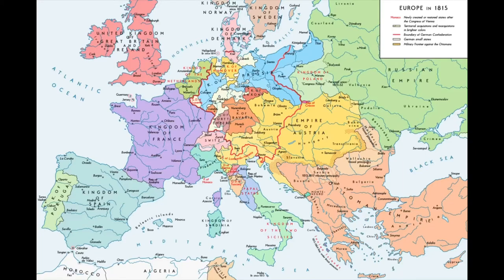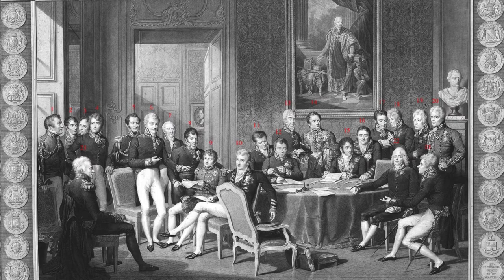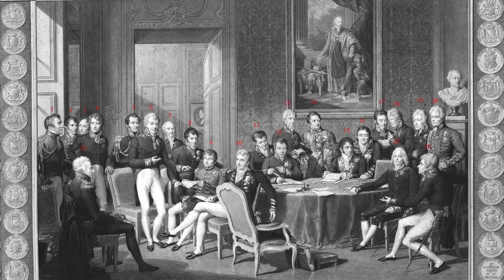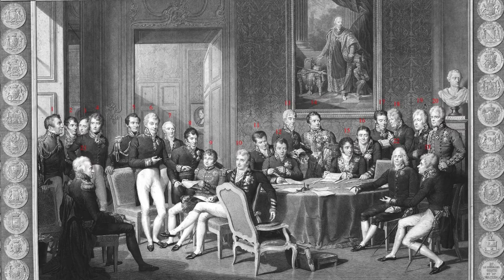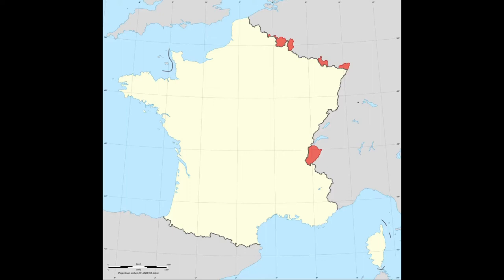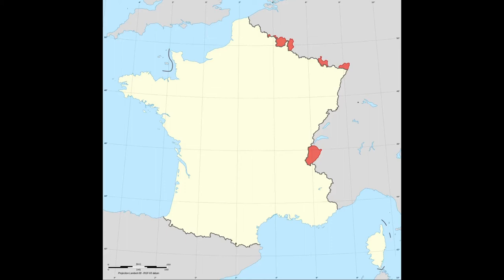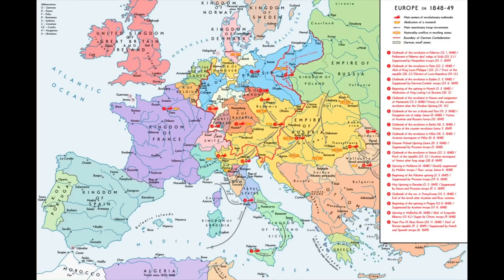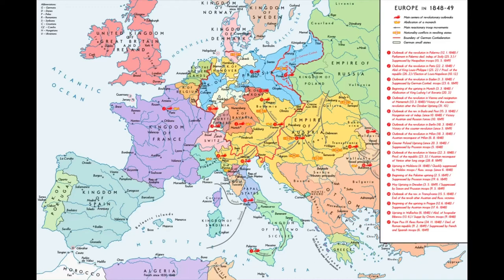Congress of Vienna and 1848 Revolutions - Historie and Geshichte 007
Understanding the mythos of the postmodern world we live in and how we got here. The two German words for history, where we only have one. Historie (events) and Geshichte (meaning) episode 007 Explores the Congress of Vienna and the 1848 Revolutions. Based on Wikipedia UpToDate as of recording.